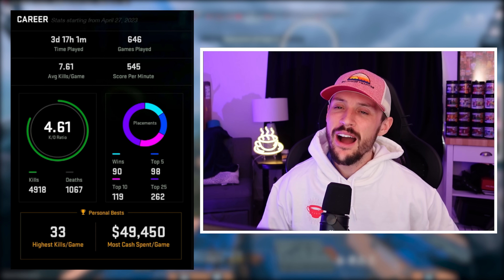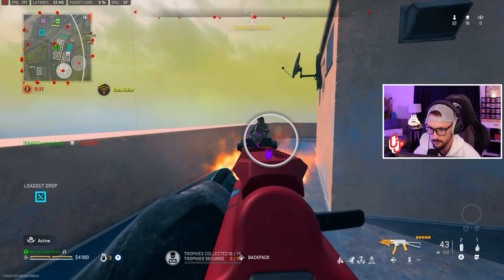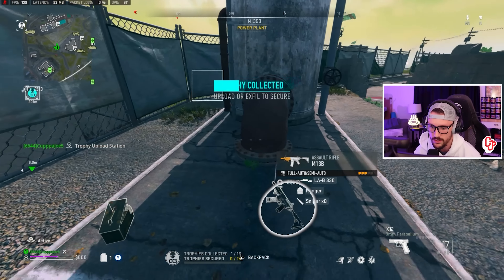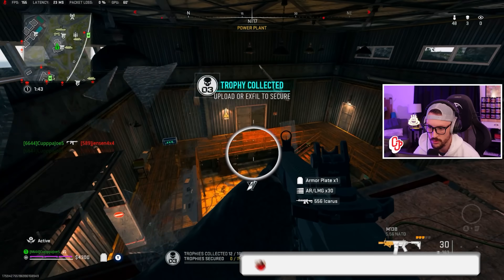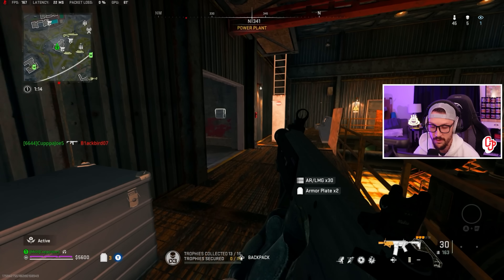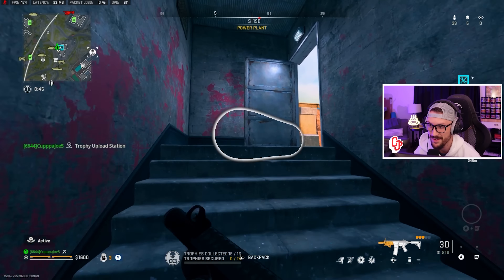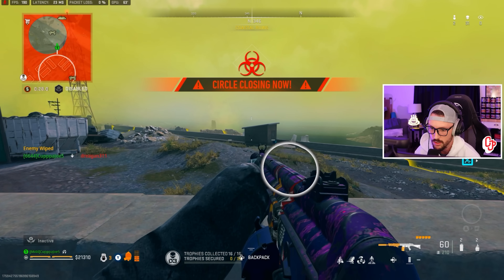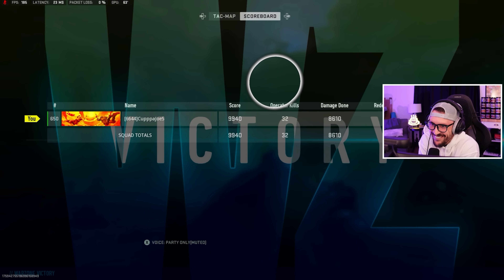I'M SORRY...Addressing Hackusations in Warzone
The reality of being a 4.5 KD content creator is that I get A LOT of hackusations so today I've got a 32 KILL SOLOS WIN where I am using an eye tracker so that you can see everywhere that I'm looking throughout a game.